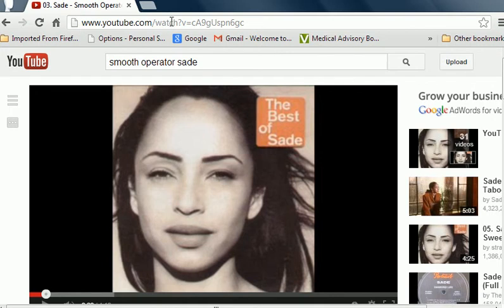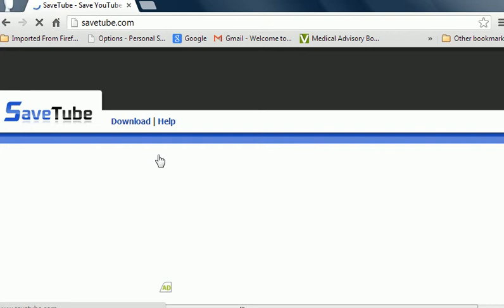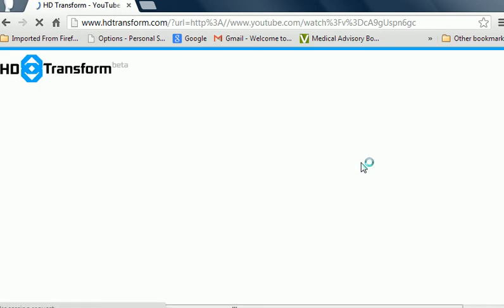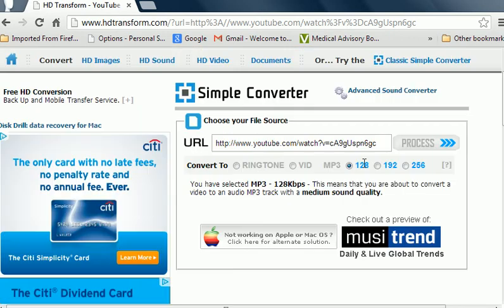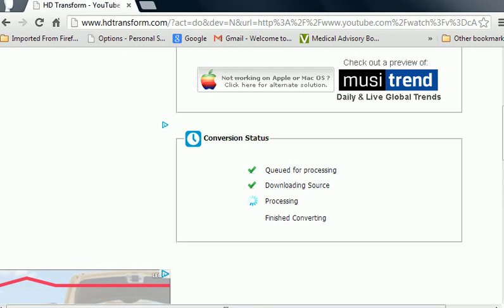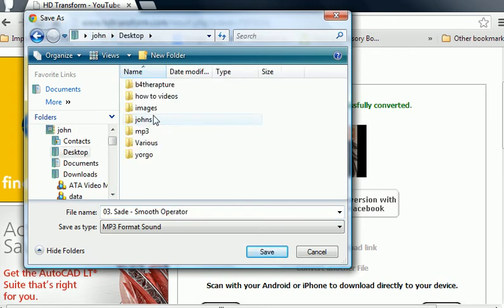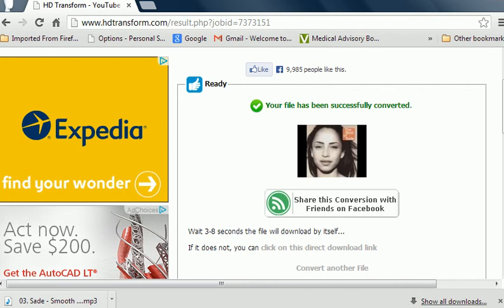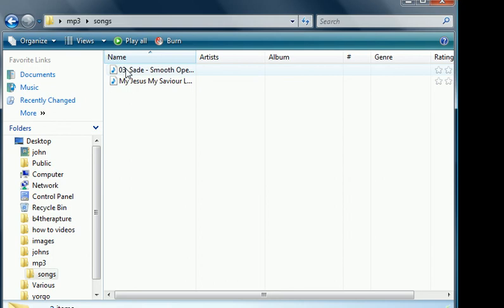how to get any mp3 song for free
You can get just about any in the world for free and here is how.